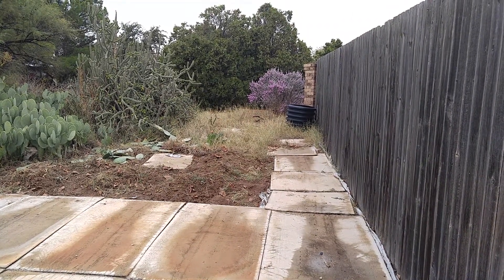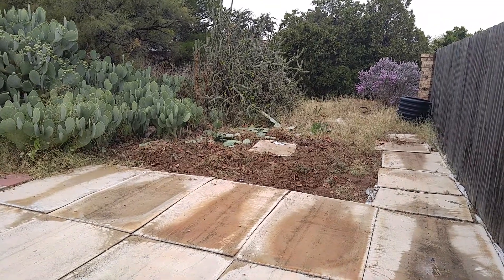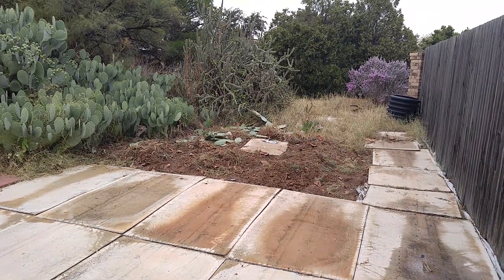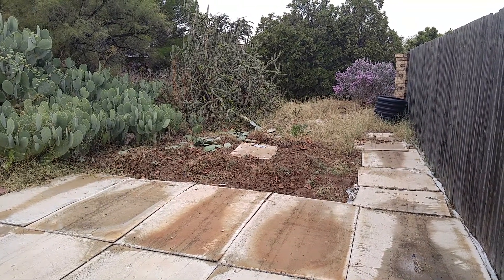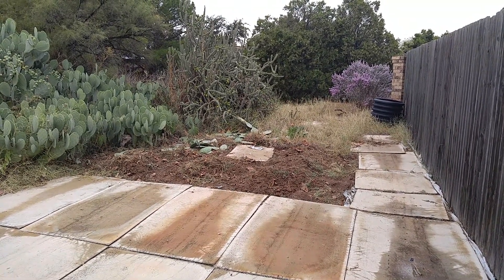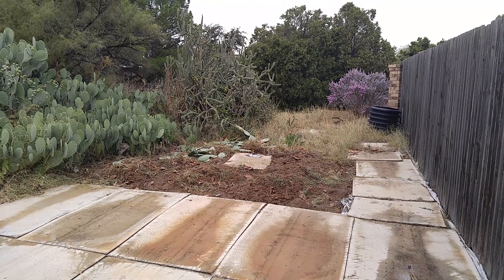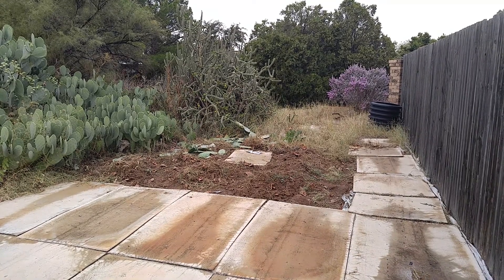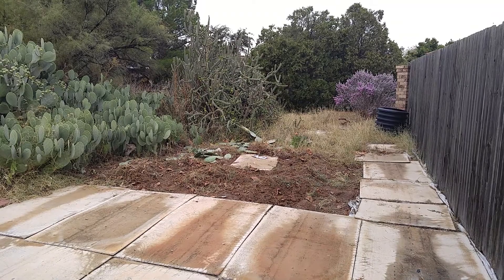MAN SIZE TUNNEL PIPE DIGGING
This area is where the LEFTOVER tunnel pipe was originally located before it was moved over by the fence a few months ago. It's about ten foot from my property line. I've wondered if this same pipe was used for hidden underground access to committ capital crimes.